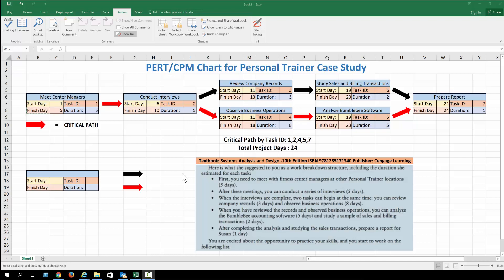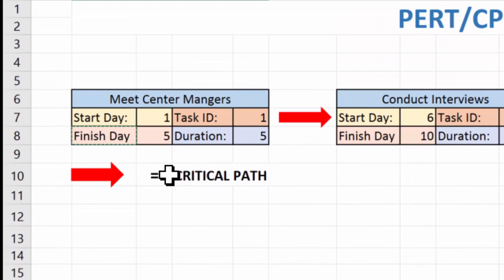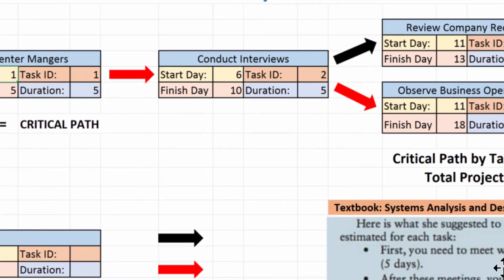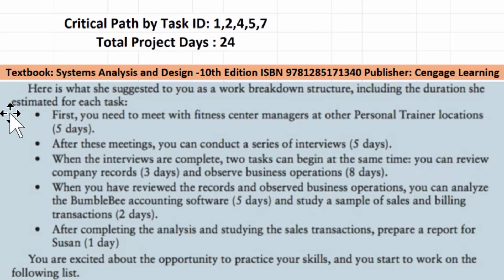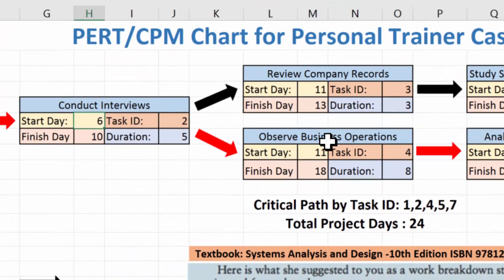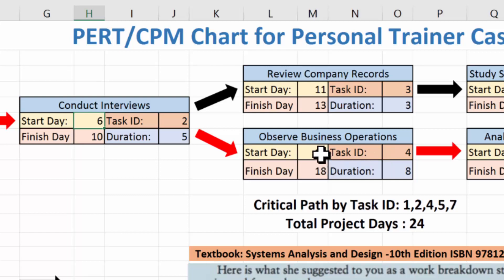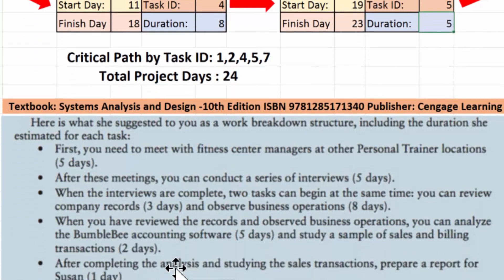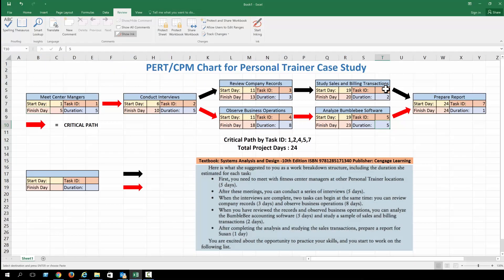Creating a PERT/CPM Chart using Excel 2016 and the Personal Trainer Case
This video utilizes the Personal Trainer Case Study from The Cengage Publishers textbook Systems Analysis and Design 10th Edition.

The PERt/CPM chart is creted in Excel 2016 using a simple template and arrows.